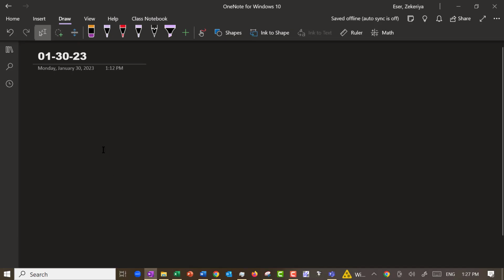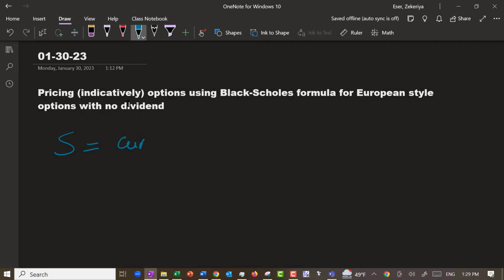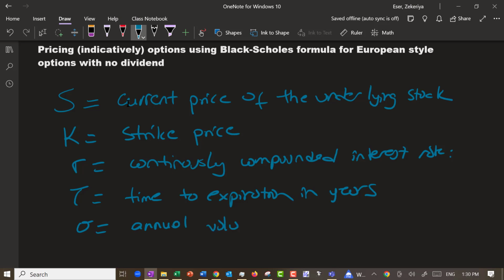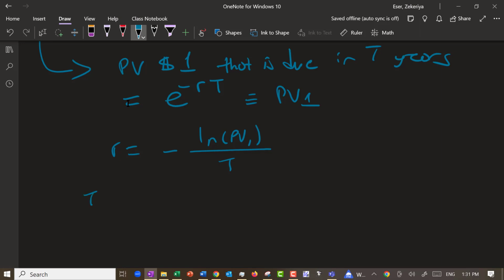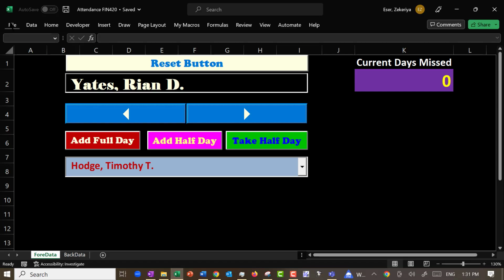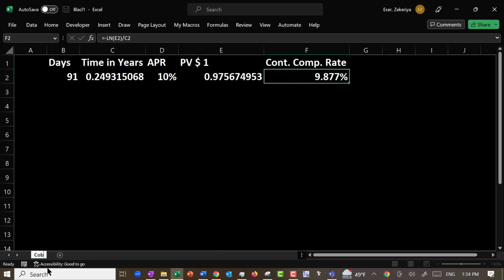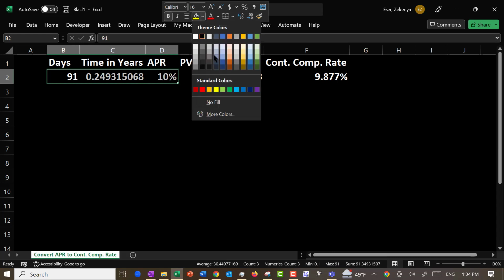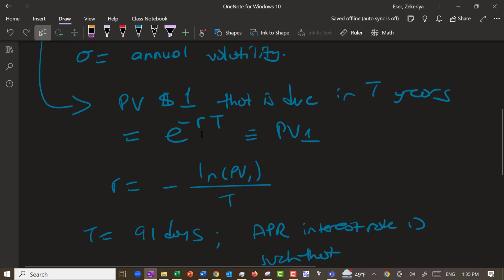FIN 420 Jan 30 Part 1 of 6